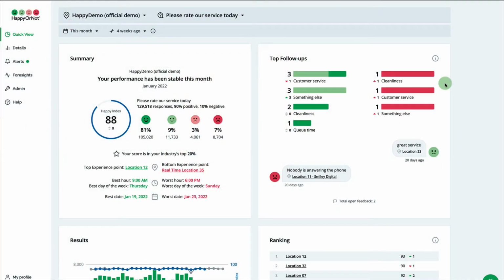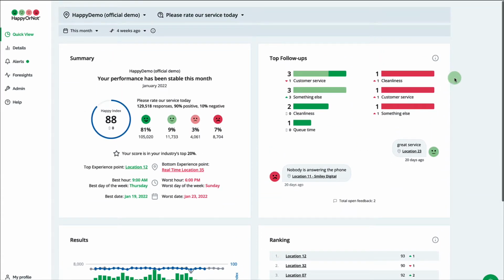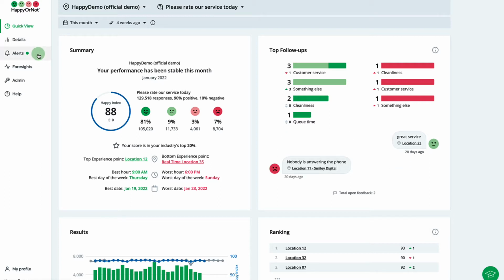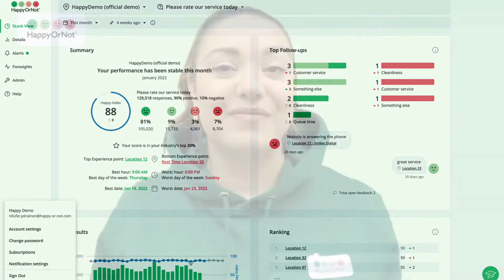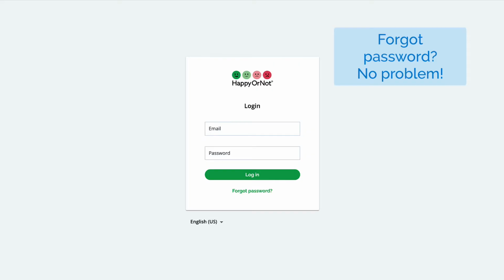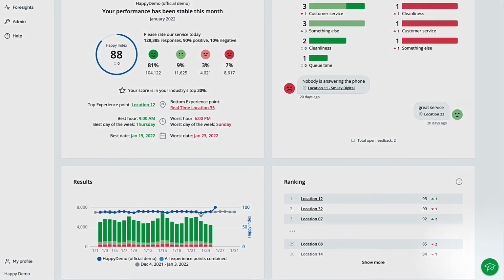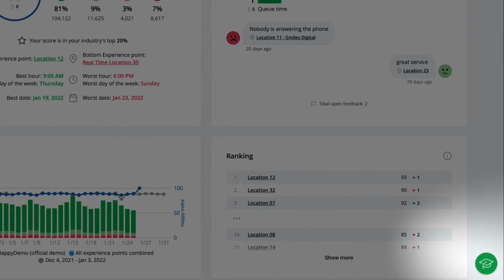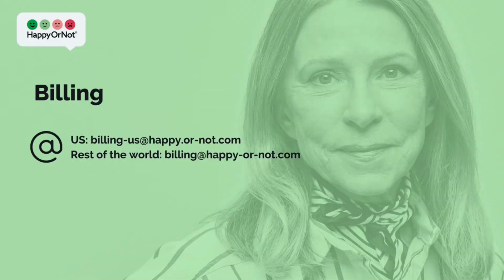Happy Tutorials - Welcome to Analytics, Admin!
Admin, are you new here? Welcome on board!

This video helps you get started with HappyOrNot Analytics. Make sure to watch the other videos in our Happy Tutorials playlist to make sure you are getting the most out of our solution!